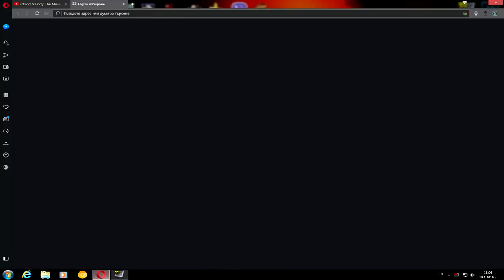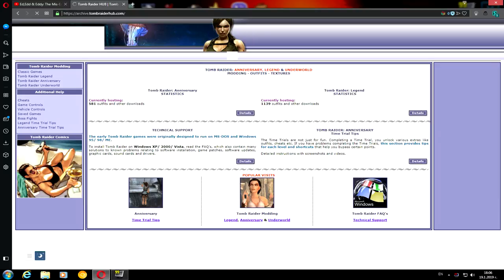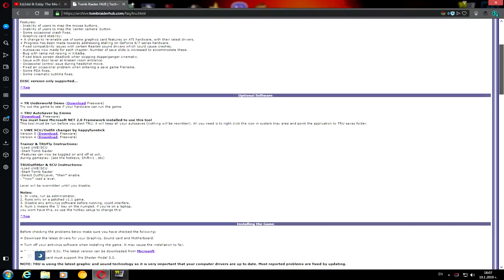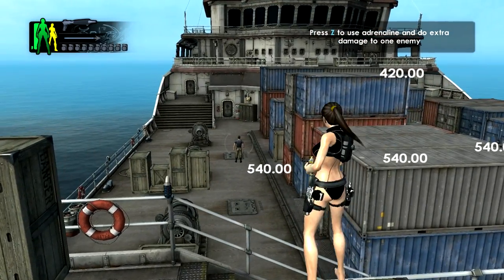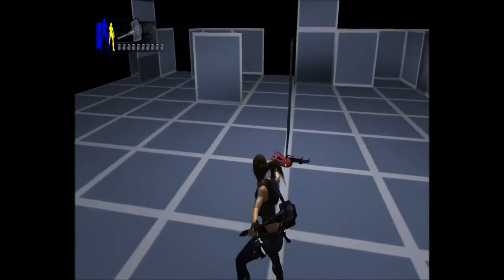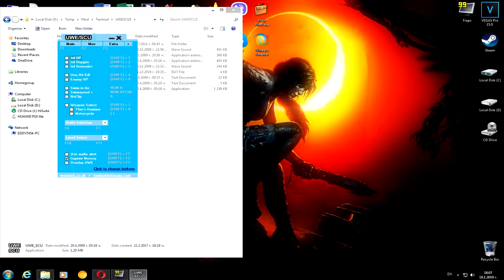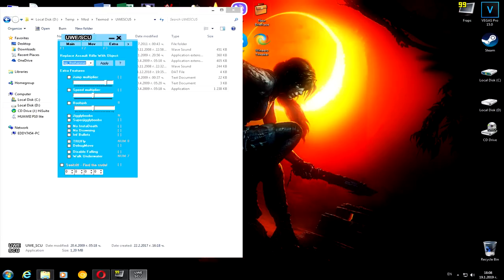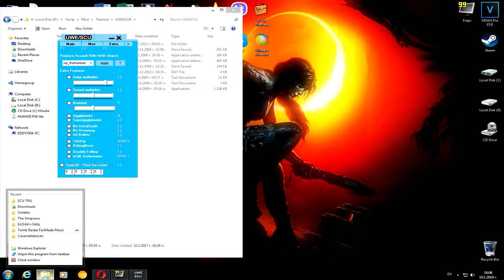Tomb Raider: Tutorial-How to play SCU/UWE in TR Underworld